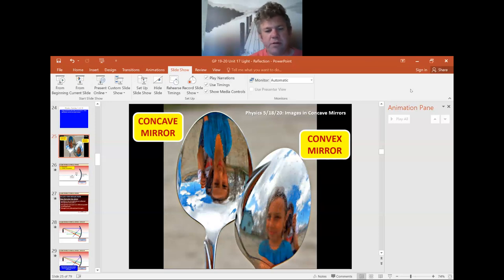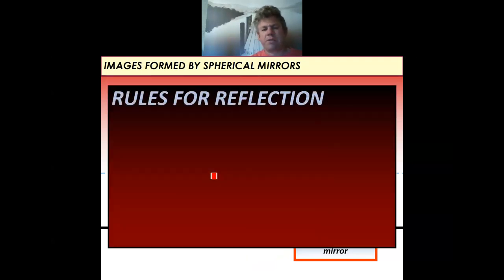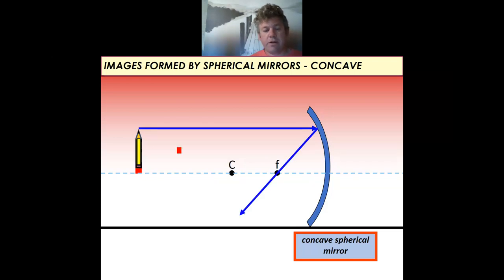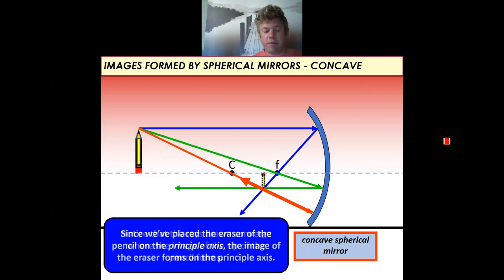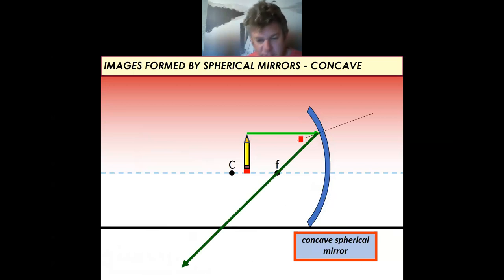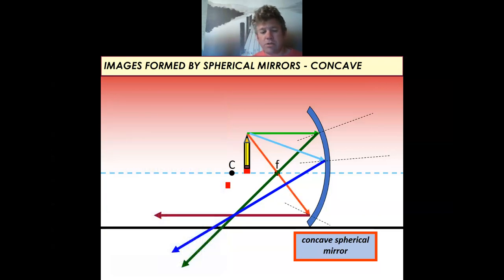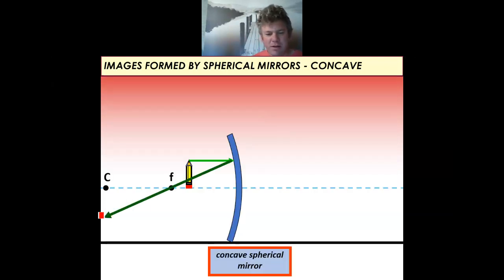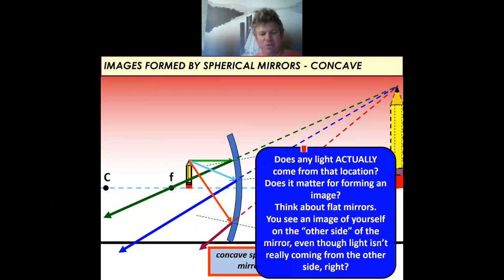GP 19 20 Unit 17 Day 10 Notes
Notes on concave mirrors